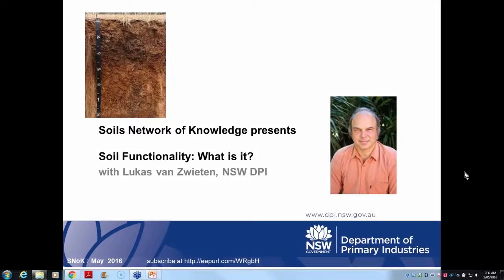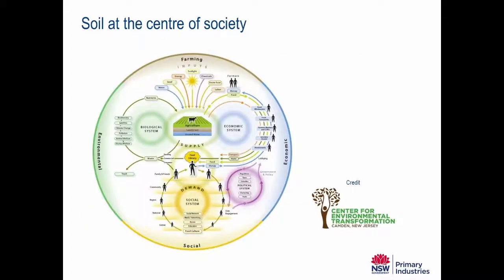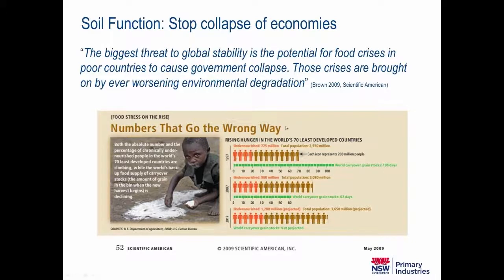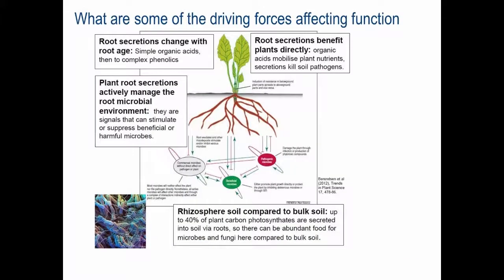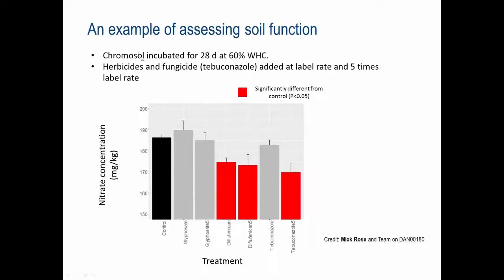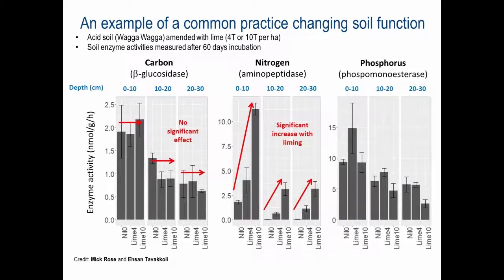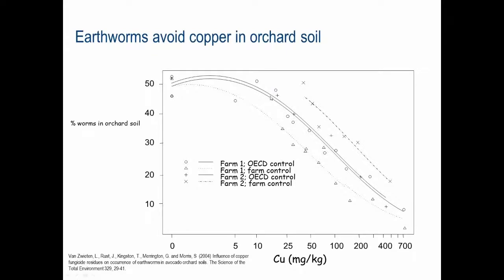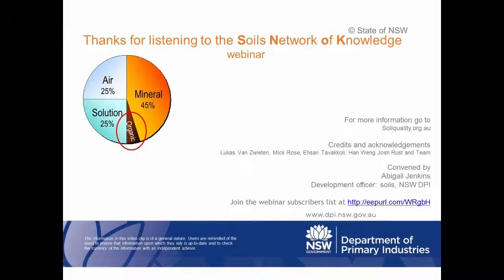Soil functionality: What is it?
A dictionary defines functionality as " the quality of being suited to serve a purpose well" but what does this mean where soils are concerned? In this webinar Lukas takes a critical look at soil functionality; what this means and how the concept can be used to guide sustainable soil management.